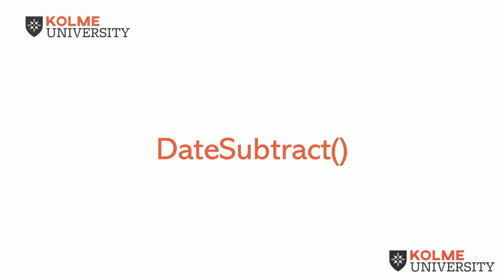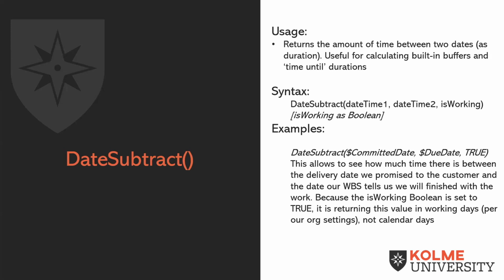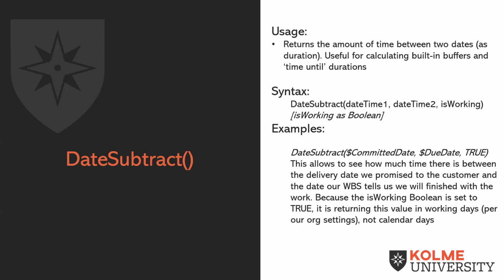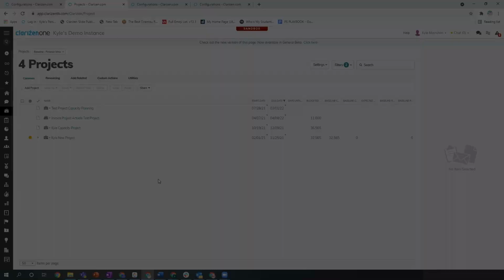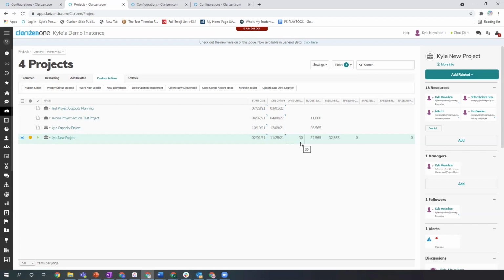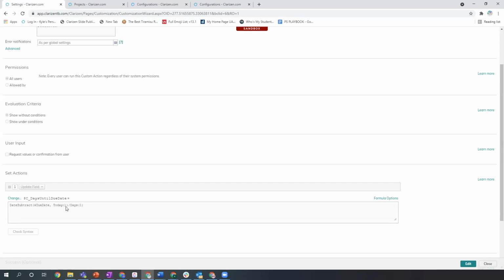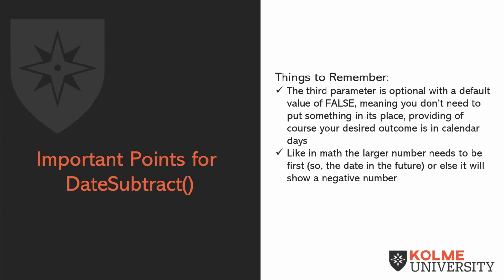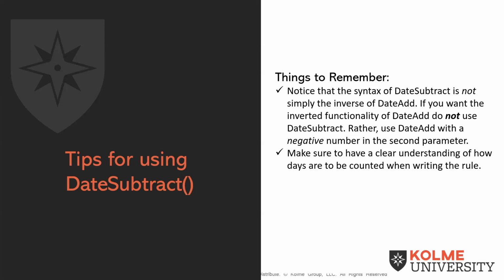EP1: DateSubtract() - Planview AdaptiveWork Function In A Flash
In this episode, you'll learn how the DateSubtract() function returns the amount of time between two dates/date fields (duration) in Planview AdaptiveWork.

The DateSubtract() function is important because sometimes it's helpful to see the actual amount of work time between two dates and know if that time is in work time or calendar days.

Welcome to Kolme Group's AdaptiveWork Function in a Flash! We introduce you to a new Planview AdaptiveWork function in each episode and show you how to use it!

TIMESTAMPS
00:00  Intro
00:38  DateSubtract()
03:29  DateSubtract() Configuration Examples
07:52  Important Points for DateSubtract()
08:52  Tips for Using DateSubtract()
10:13  Conclusion

As Planview AdaptiveWork Admin, you will gain real-world insights at Kolme University regarding the AdaptiveWork software configuration and integration. We teach you more than the basic know-how, and we move beyond the basics so you can improve your user interface and create AdaptiveWork (formerly Clarizen) custom code, ensuring you get the most out of your PM tool.